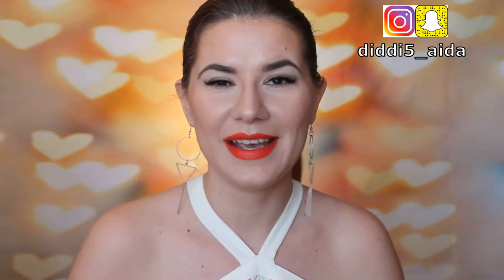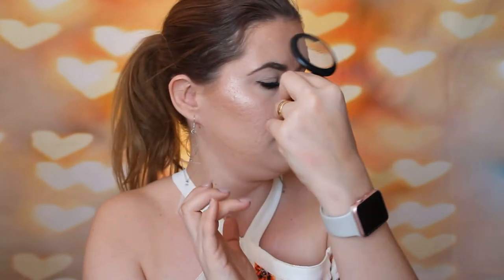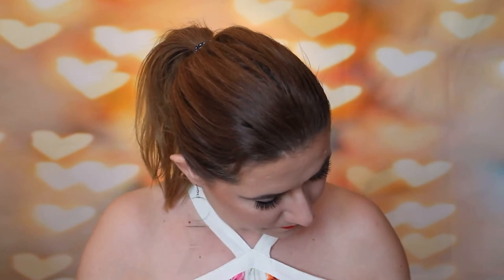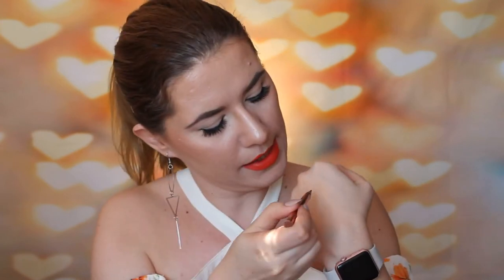If I could only keep one item per makeup category tag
Svenska/Swedish